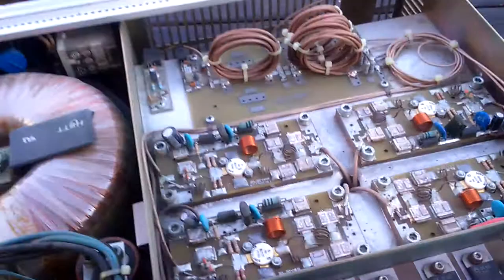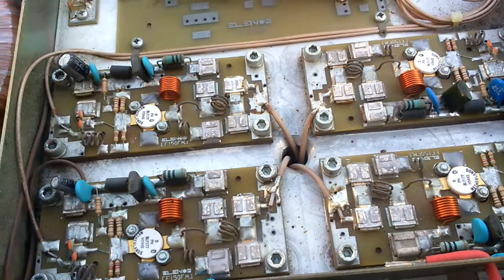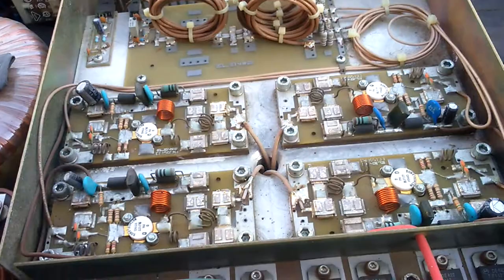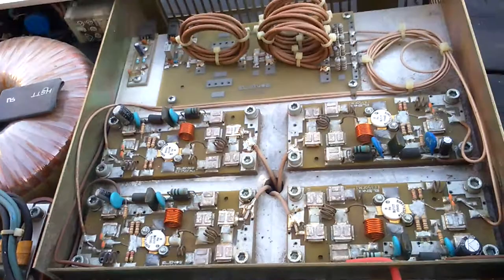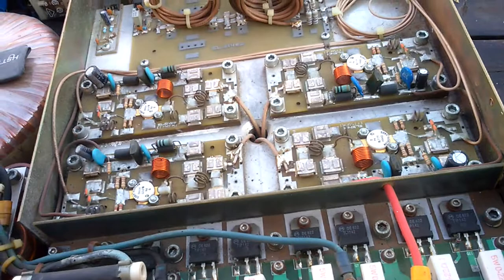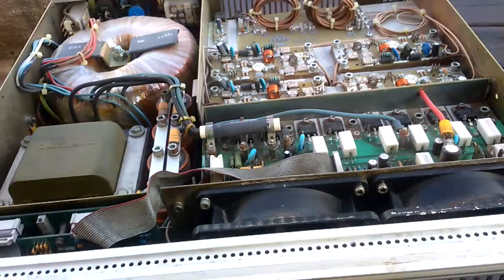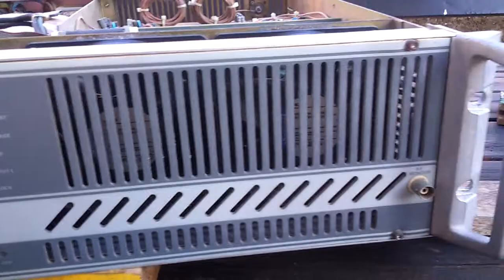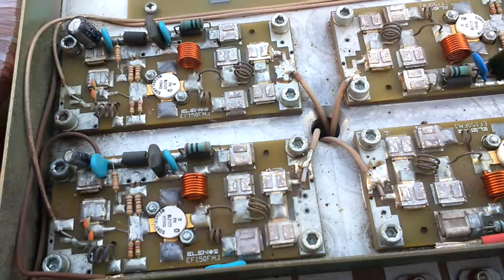9a3xz - 4x BLF177 amplifier